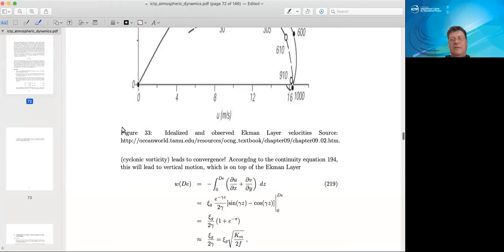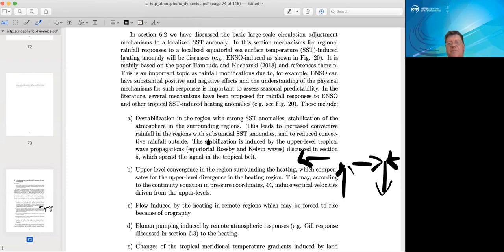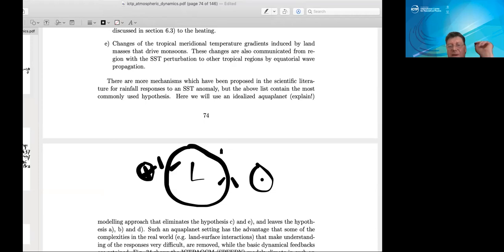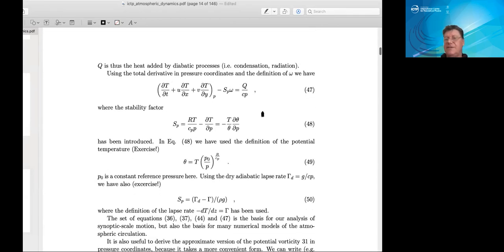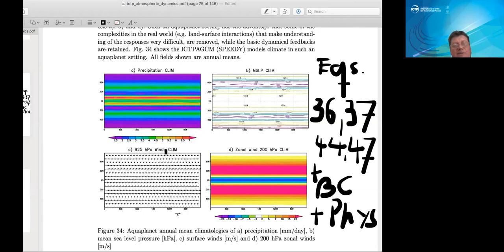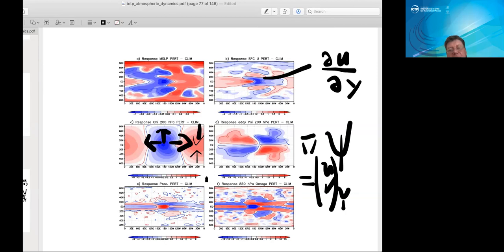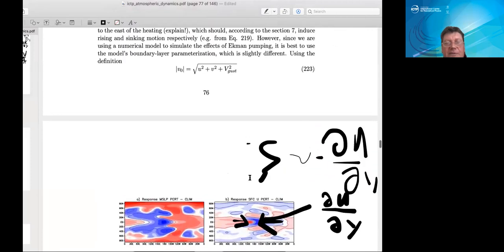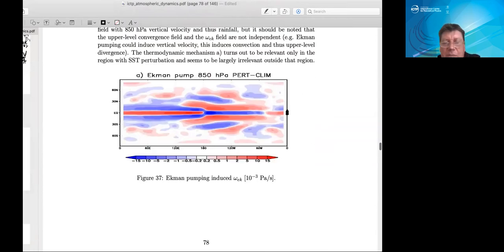Atmospheric Dynamics (ESP-AD) Lecture 8